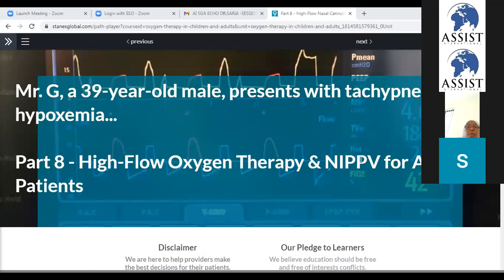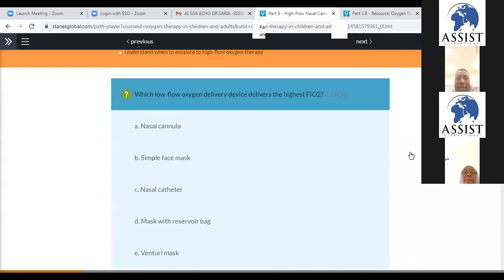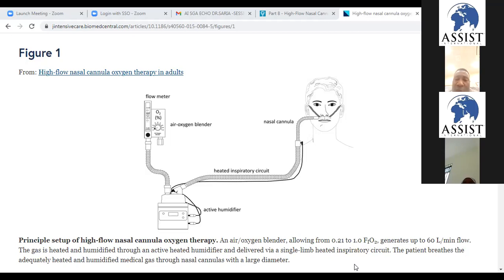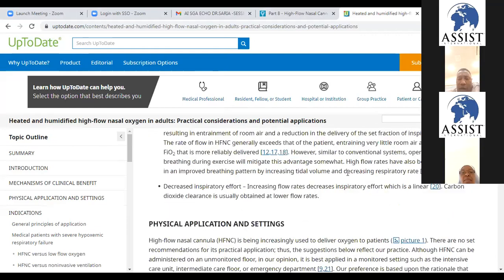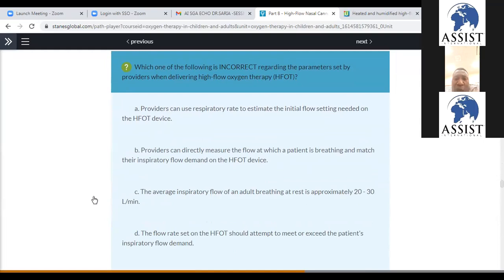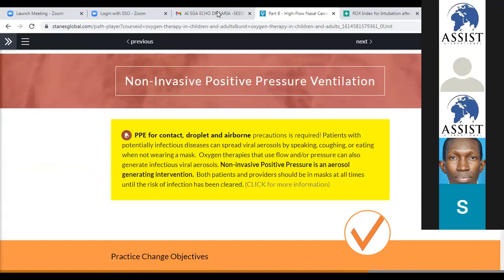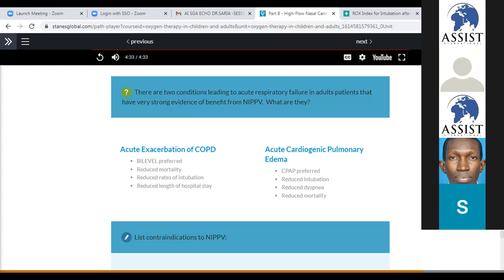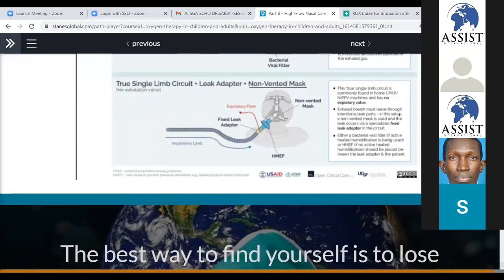Tanzania- Saria -Oxygen Therapy & Critical Care - Session 8- High-Flow Oxygen Therapy & NIPPV